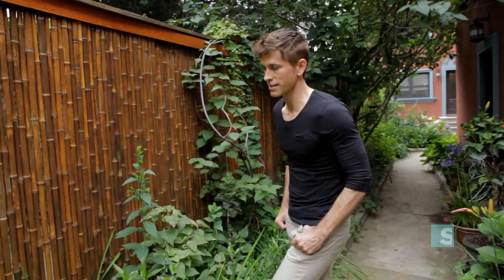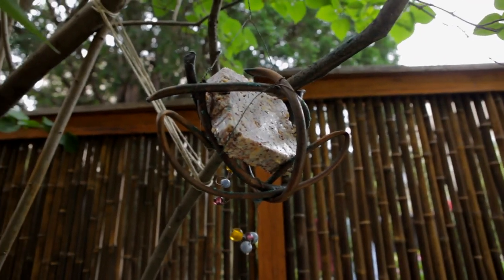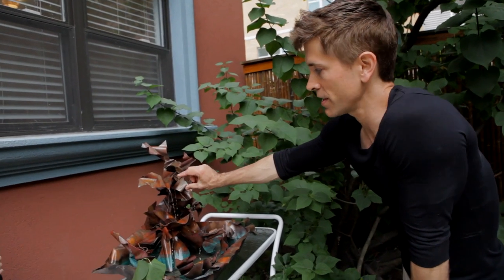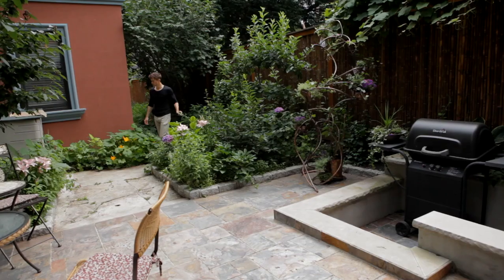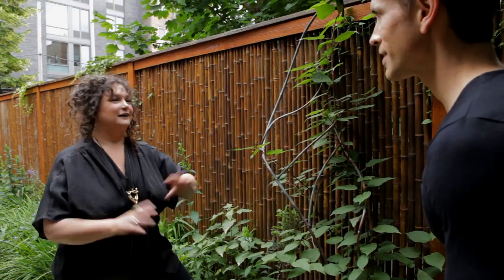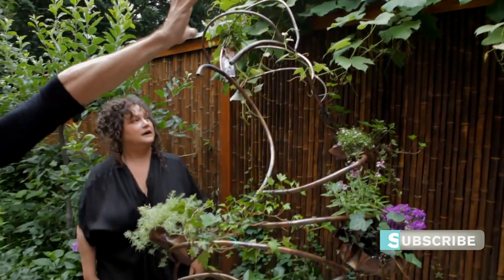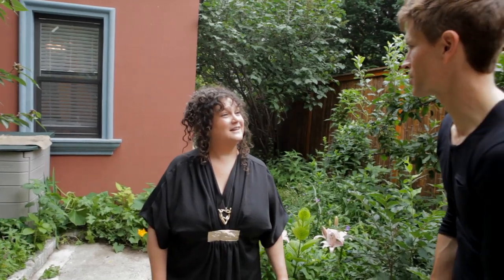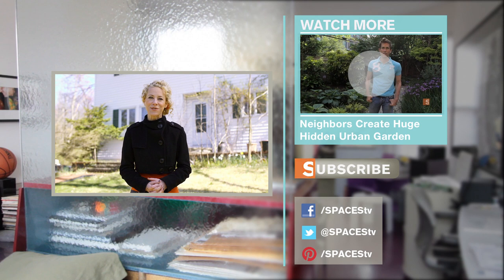Crazy courtyard sculpture garden - Urban Gardener video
Julie's urban sculpture courtyard in Williamsburg Brooklyn brings organic statues together with fast growing vines to great an awesome and unique garden.

Urban Gardener is a video series dedicated to exploring some of the most interesting city green spaces and meeting some of the most creative urban gardeners around the US, whether they're just off a street or ontop of a skyscraper - we'll find 'em. This series is produced by SPACES - a YouTube original Home + Design channel.